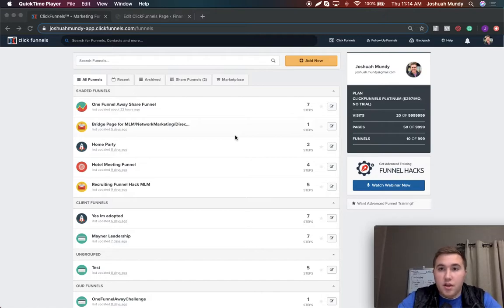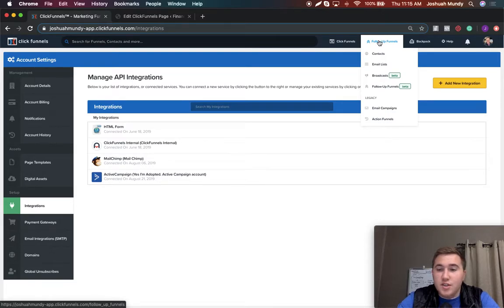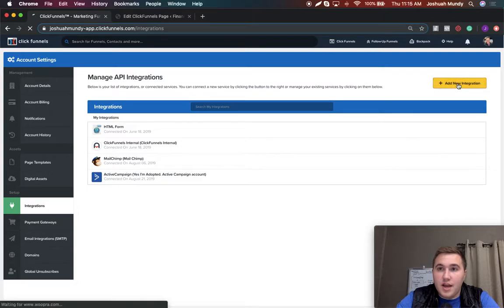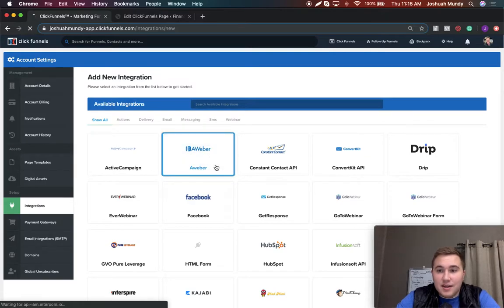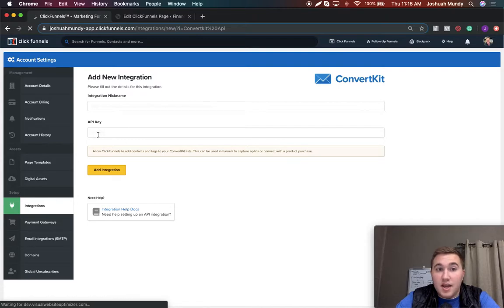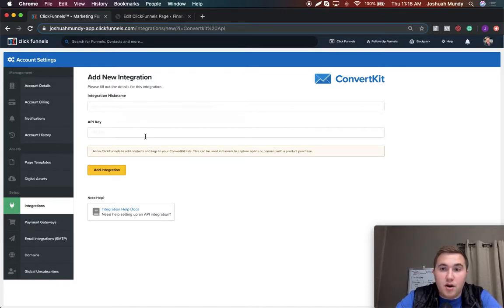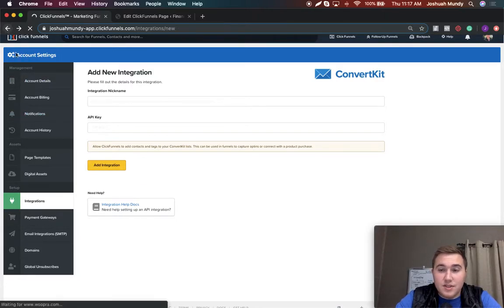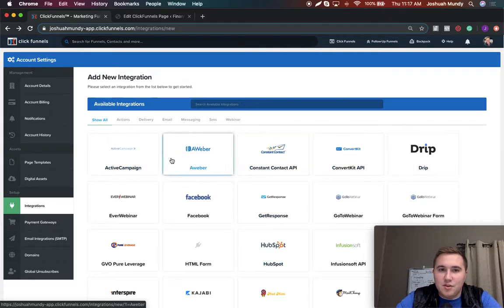How To Integrate Any Auto Responder with Clickfunnels 2019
Clickfunnels is for anyone that is trying to sell Products or Services online!
Physical Product Funnels
Course Funnels
MLM Bridge Page Funnels
Network Marketing bridge Page Funnels
E-Commerce Funnels
Membership Site Funnels
Landing Pages
All this can be done inside of Clickfunnels!